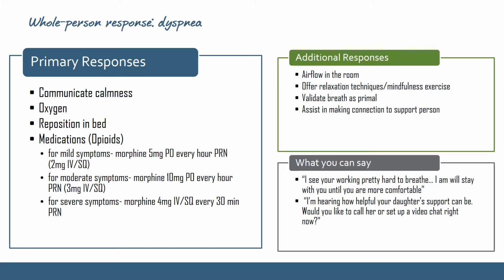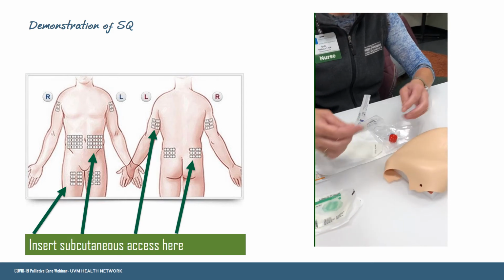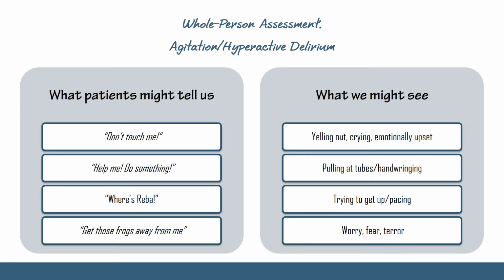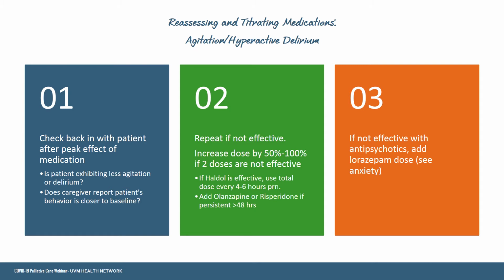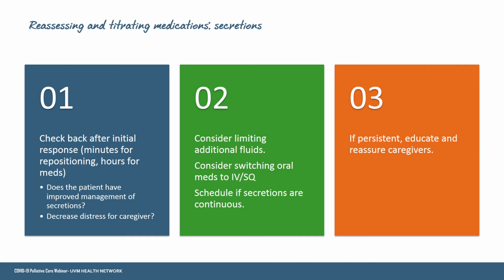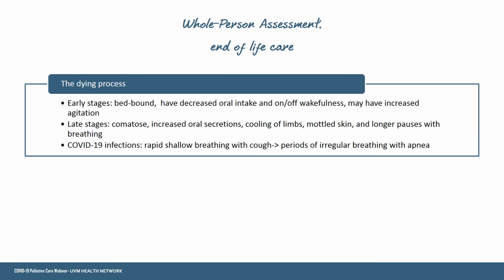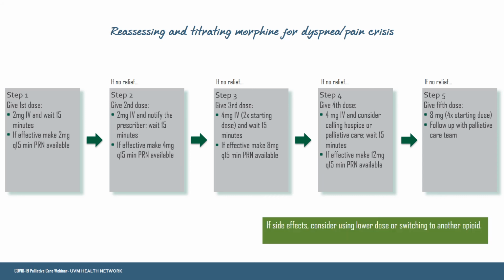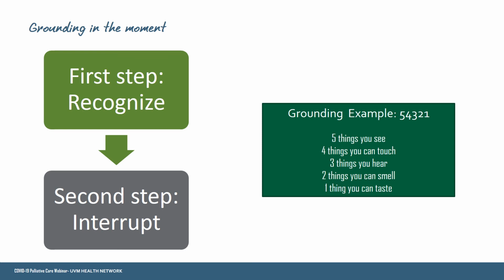Module 2: Whole-Person Approach to Symptom Management in a COVID-19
This  modules features key symptom management for patients infected with COVID-19 and tips for end-of-life care.